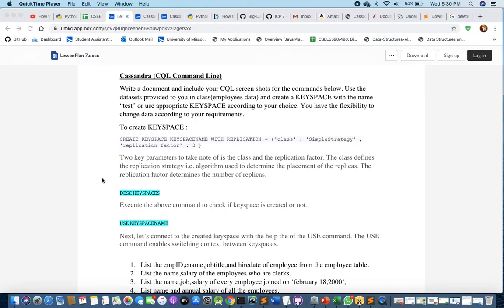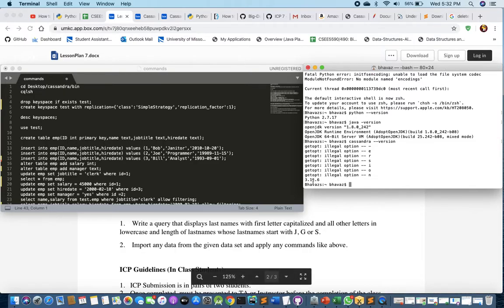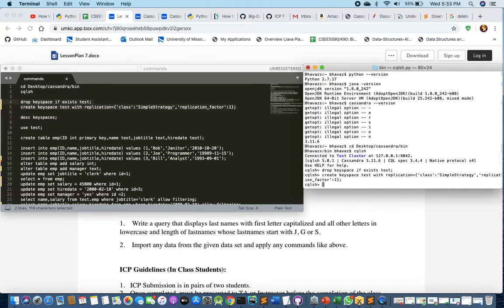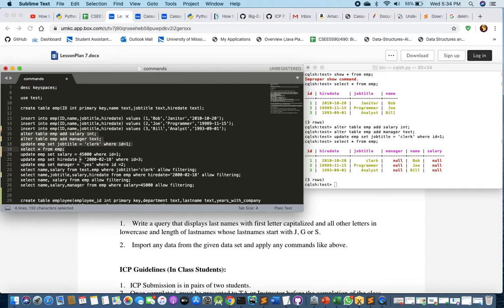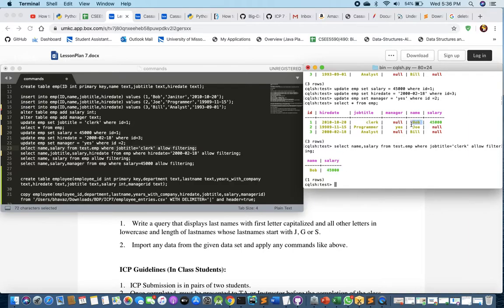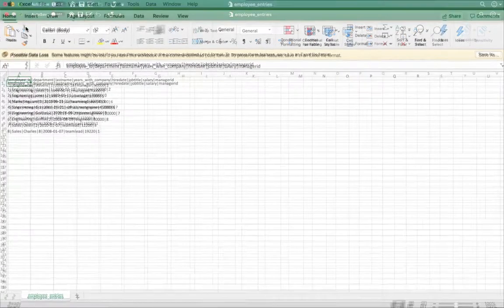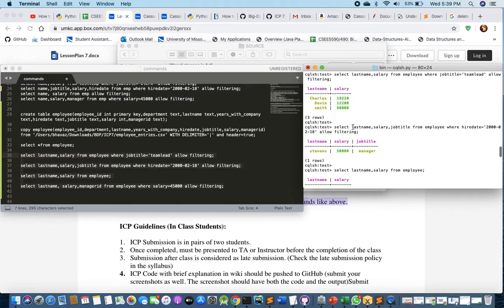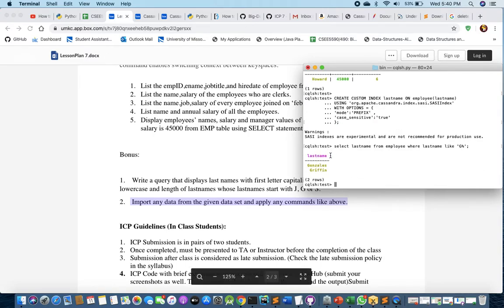ICP 7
Cassandra